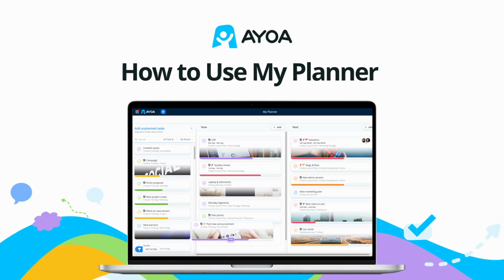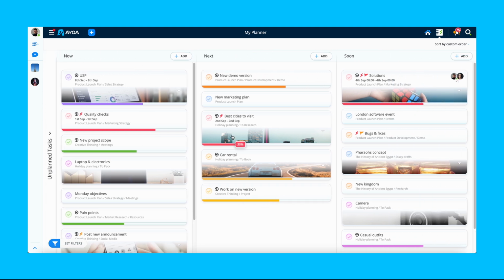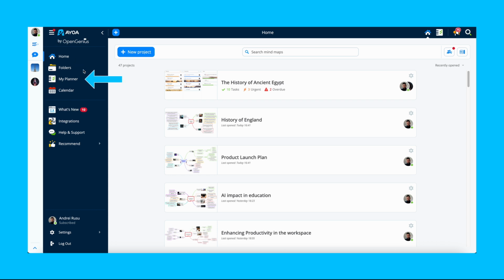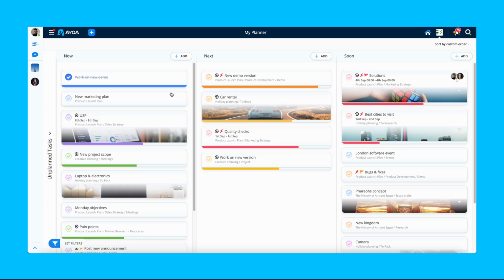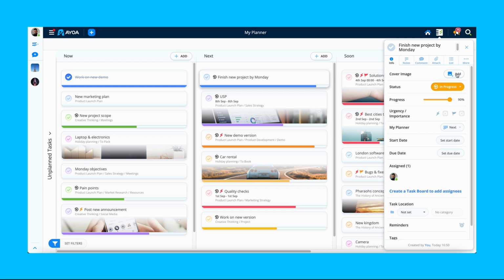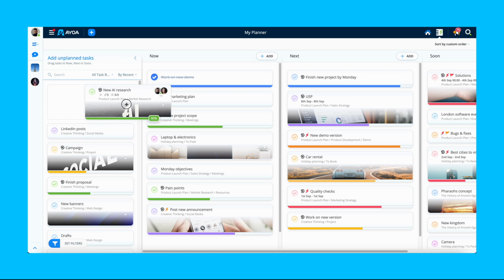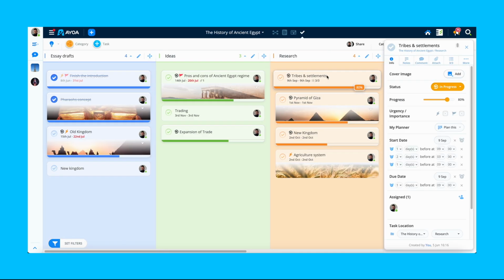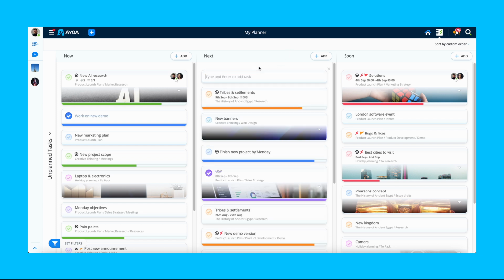How to Use My Planner in AYOA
Master your personal productivity with AYOA's My Planner feature! This comprehensive tutorial shows you how to prioritise and schedule your workload using our intuitive Now, Next, and Soon system.

What You'll Learn:
How to access My Planner from the main menu or toolbar
Understanding Unplanned Tasks and how to organise them
Drag and drop scheduling into Now, Next, and Soon columns
How My Planner summarises all your taskboards in one view
Adding tasks directly from taskboards using 'plan-this' feature
Creating new tasks instantly by double-clicking in any column

📝Key Features Covered:
✅ Personal workspace (private to you only)
✅ Summary view of all assigned tasks across projects
✅ Simple drag-and-drop task scheduling
✅ Direct integration with all your taskboards
✅ Quick task creation within the planner

Perfect for professionals, students, and anyone looking to organise their personal workload more effectively. My Planner helps you focus on what matters most whilst keeping track of all your projects in one central location.

💡 Ready to experience productivity? Try AYOA's AI-powered workspace today!